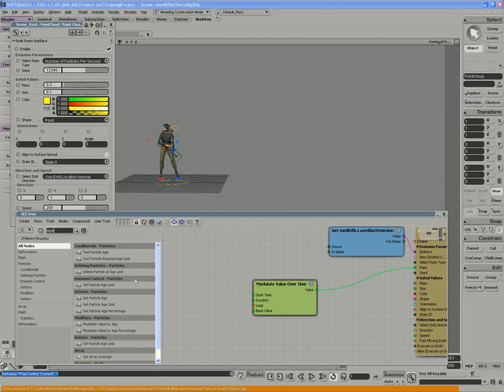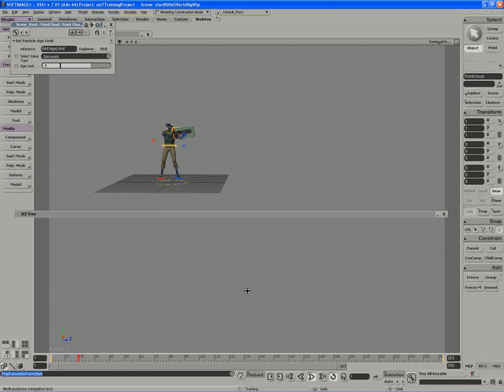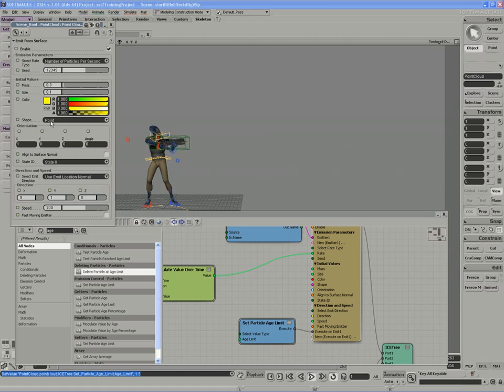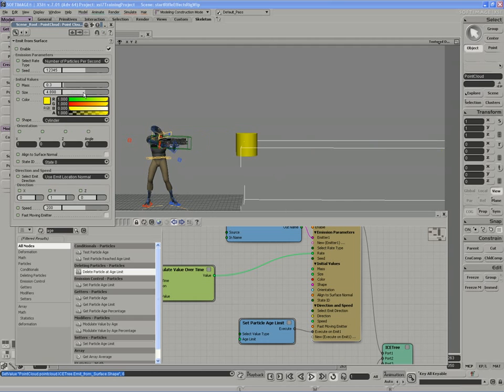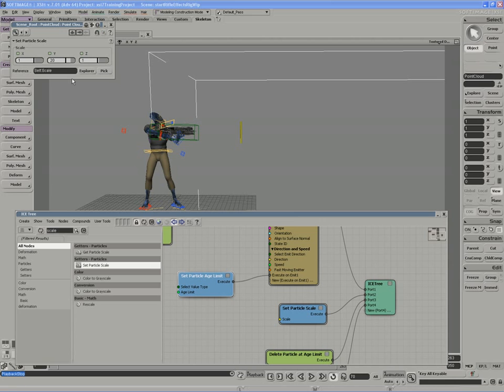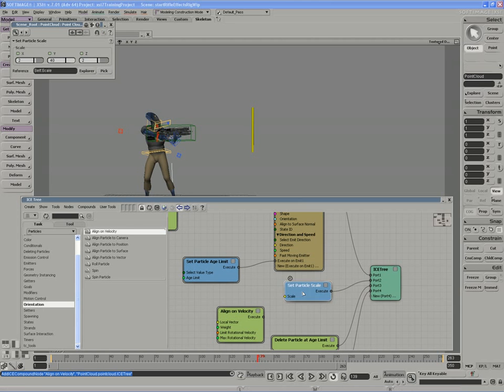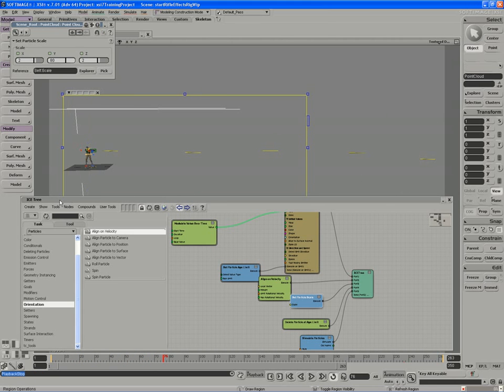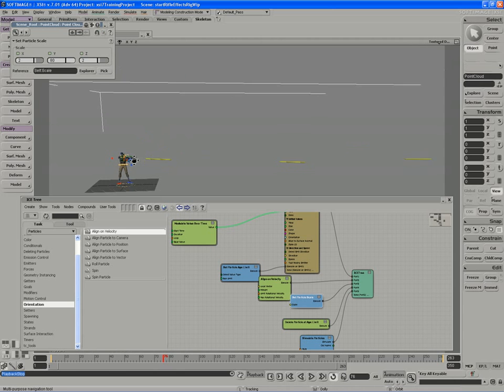7. Set Particle Size and Scale Align on Velocity